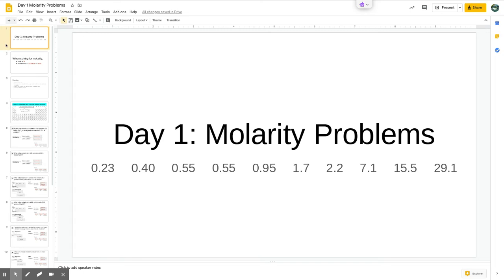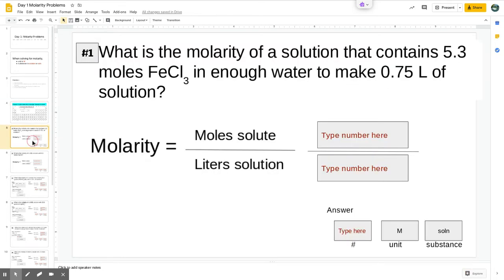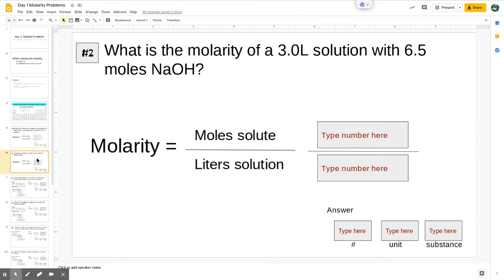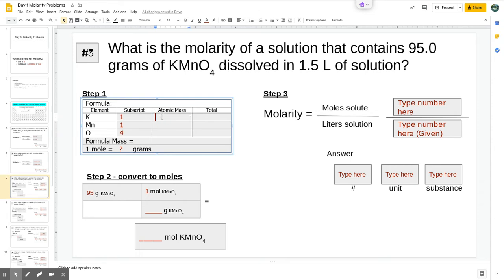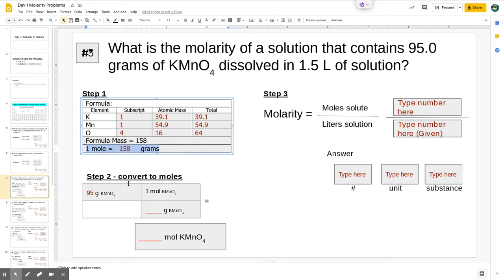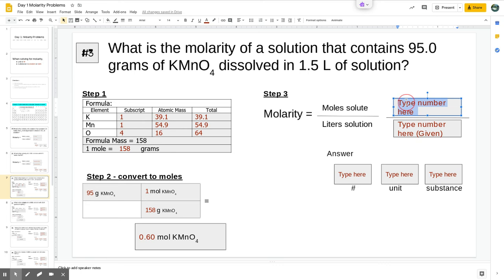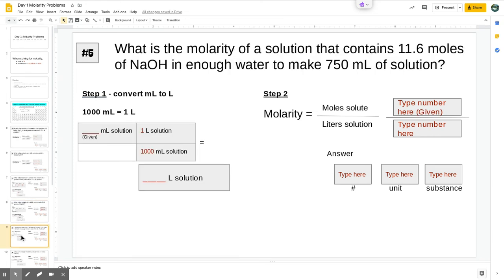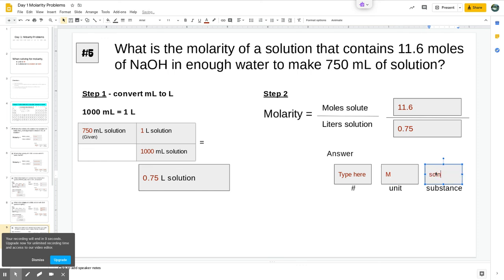Day 1 Molarity Problems - Google Slides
Day 1 Molarity problems